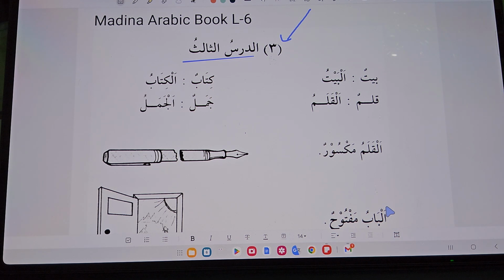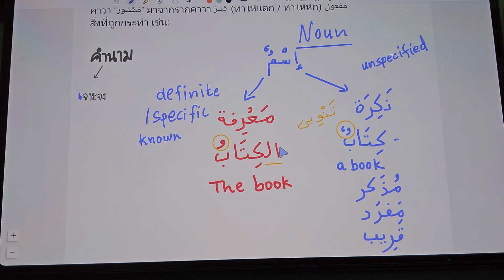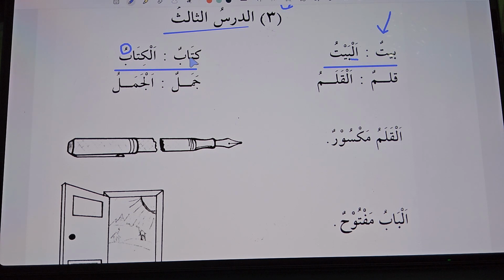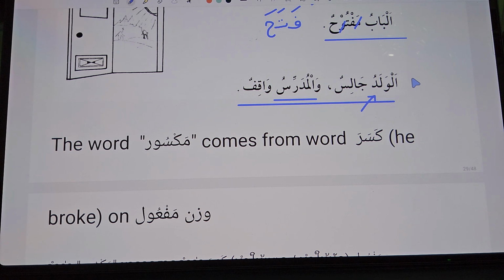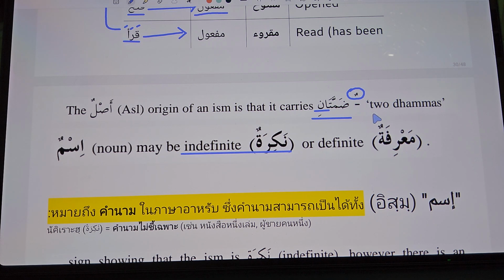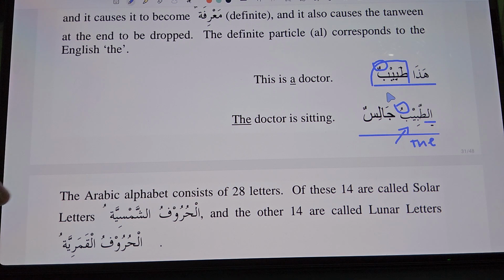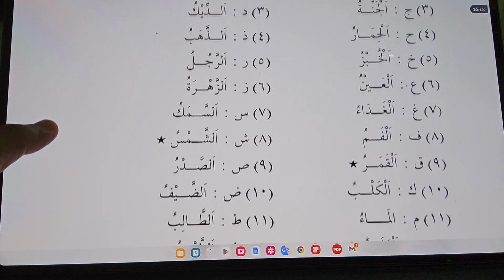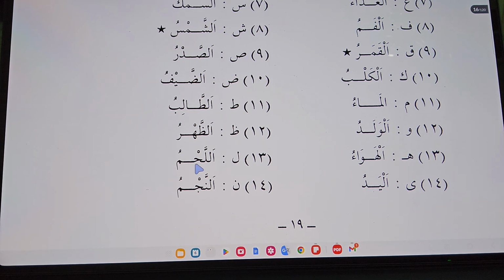Madina Arabic Book 1 L-6 Ahmad Bin Siddeeq